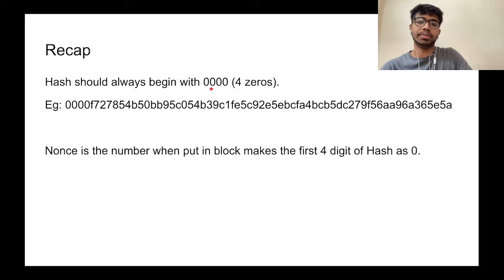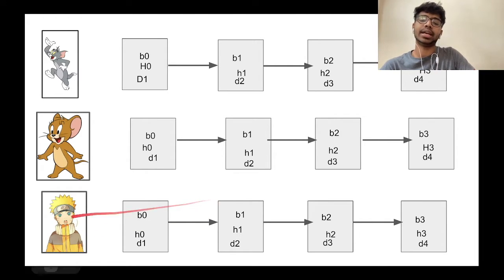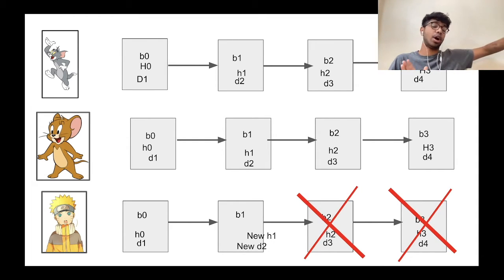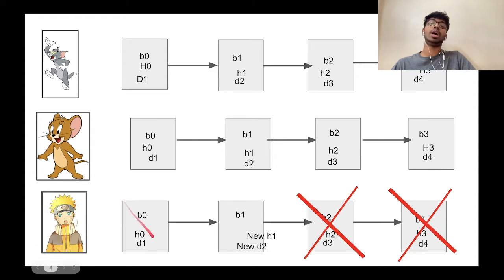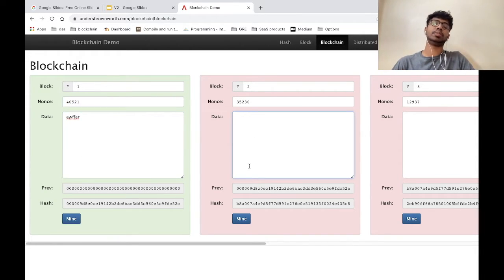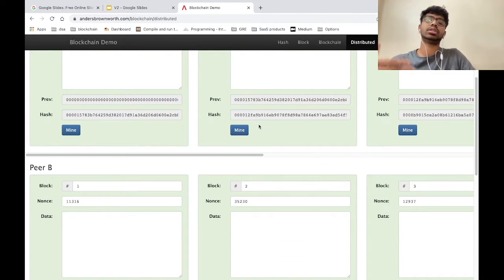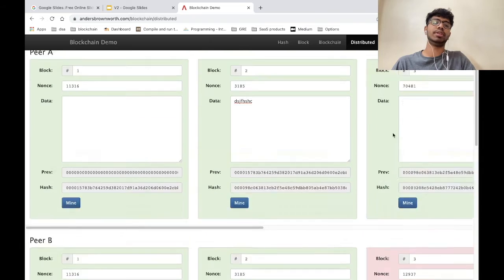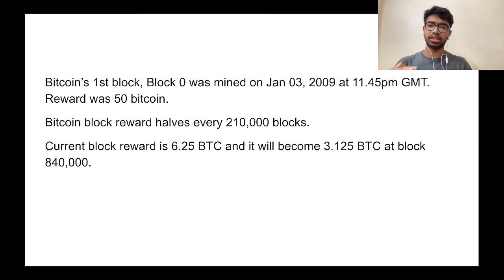Visualizing Blockchain and Mining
Investment ko sikhana he aasan, khelo games Trademanza par aur bano Investment ka big bull.

*we are not SEBI registered brokers. The content shared is from personal research
Its not a trade advisory and this video is only for education purpose, please do your own research before investing money."